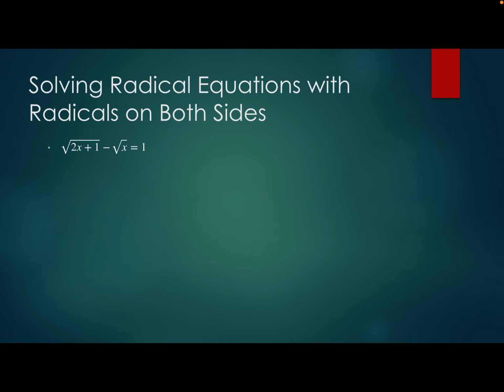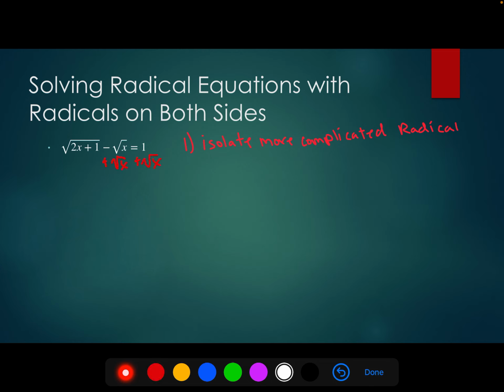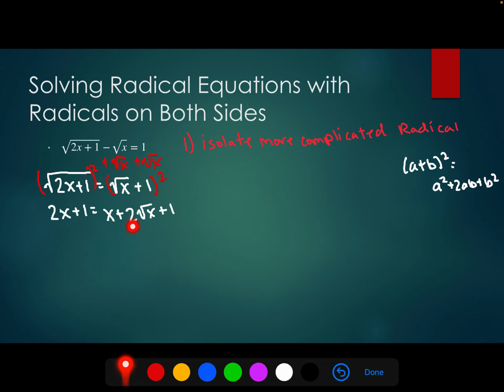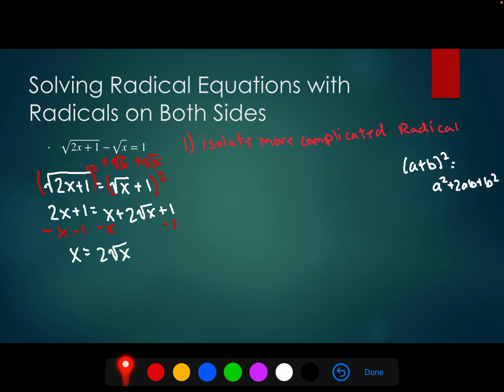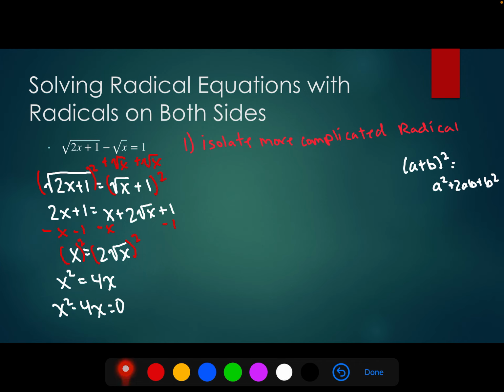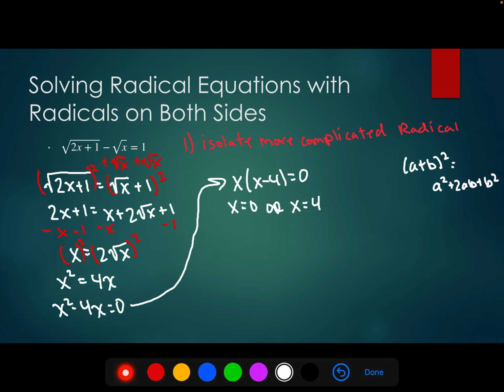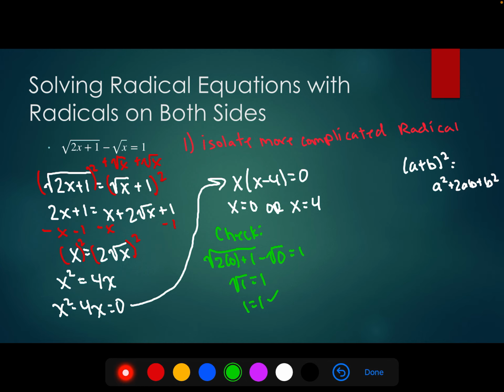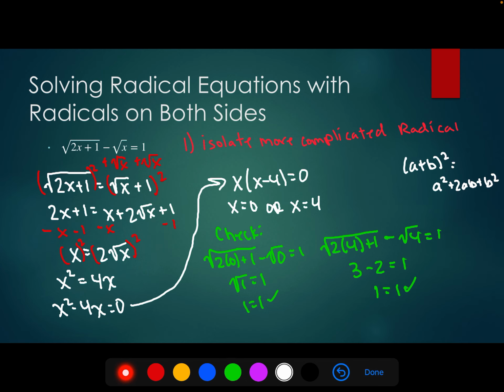Square Root and Other Radical Equations 4